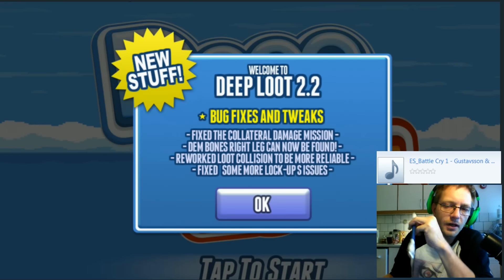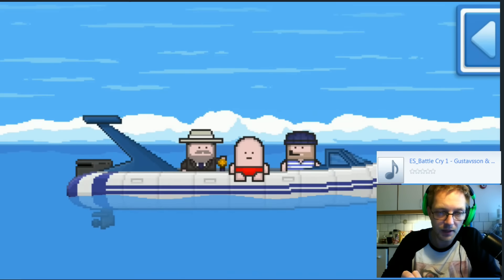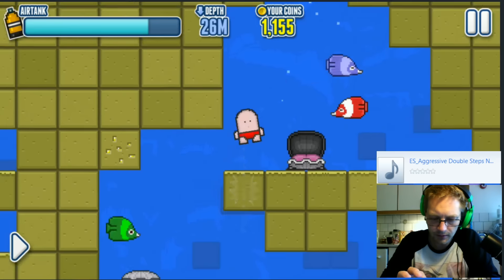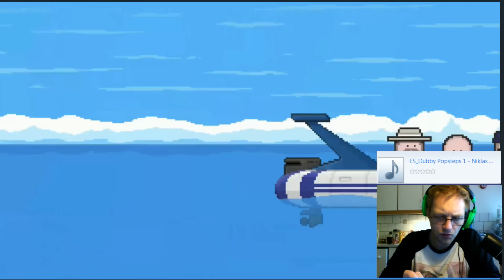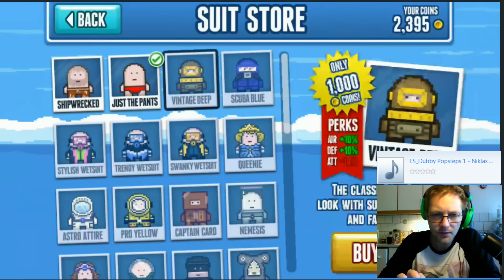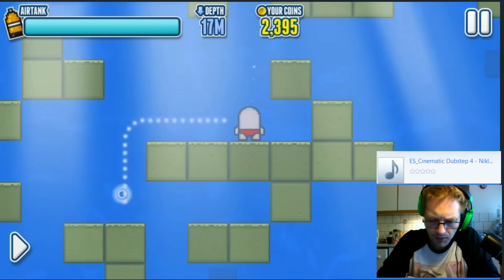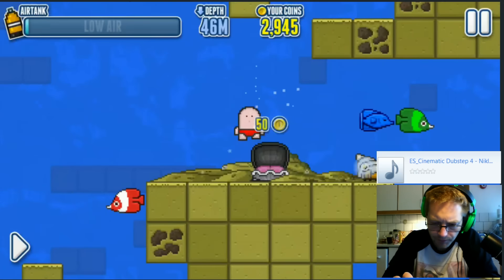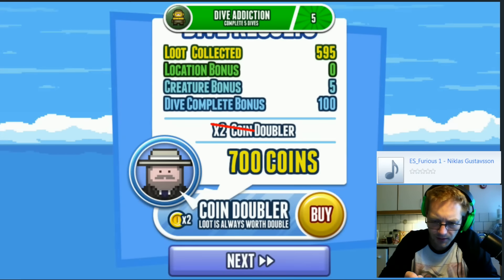Deep Loot | First Game Impressions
This video show my first impressions with the App Deep Loot that was recommended to me in a Youtube message. A huge thanks to Dreke ) for the recommendation!

In Deep Loot you dive for treasures in a semi-clicking styled game with loads of upgrades that I have a feeling will keep my busy for a very long time. The game seams really nice, I am surely going to get much deeper into this game over the weekend!